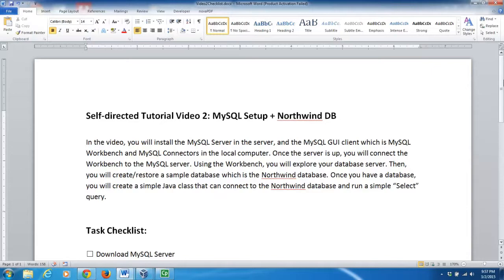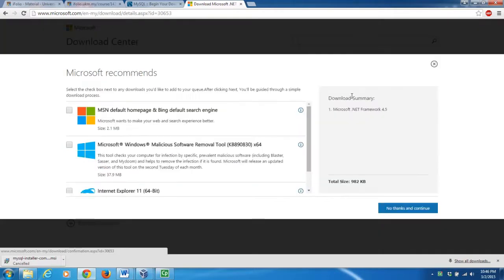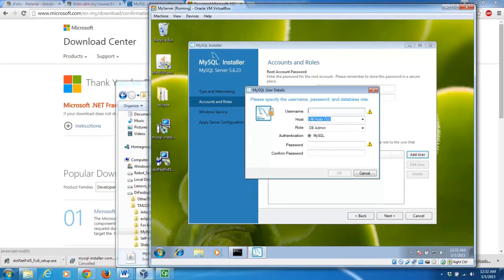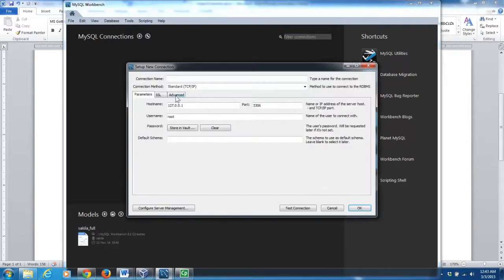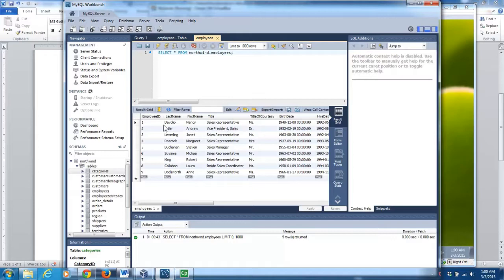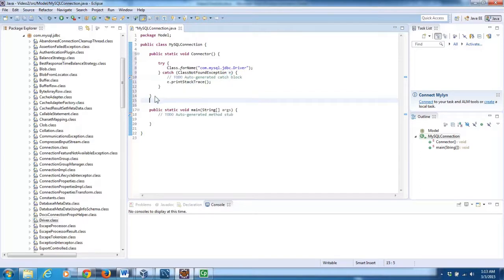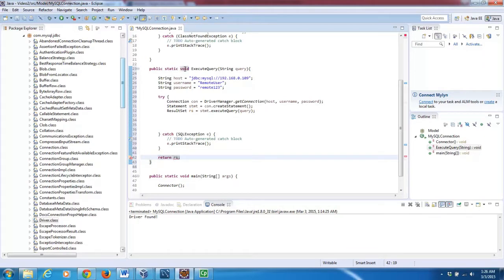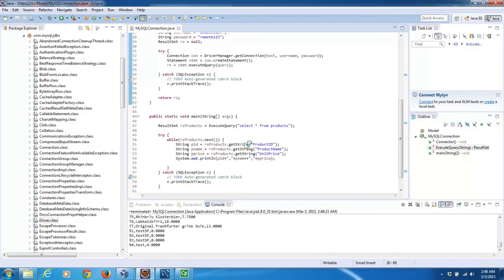TM2223 Tutorial Video 2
MySQL Server Setup + Northwind Database